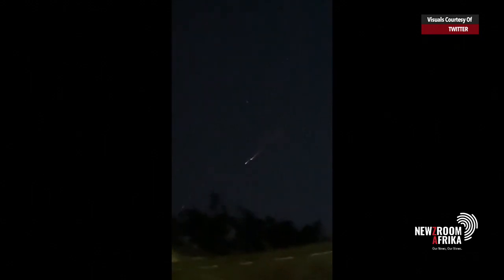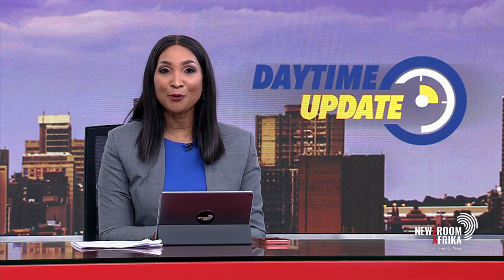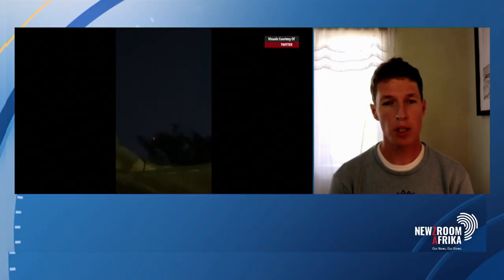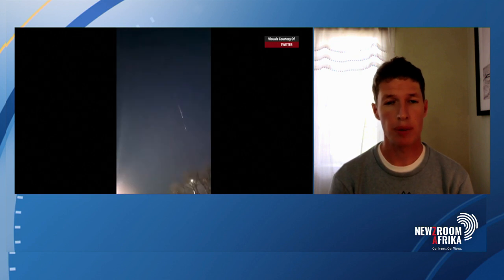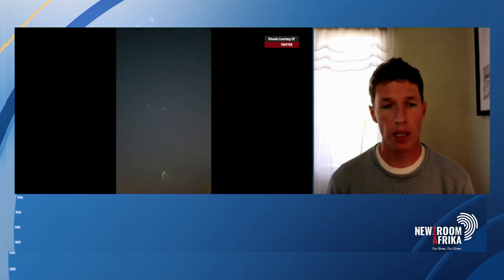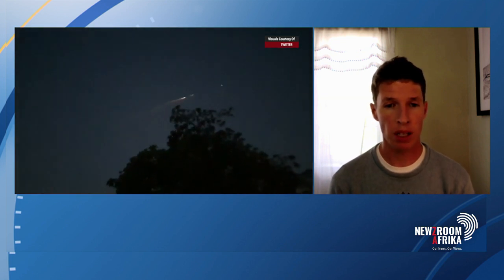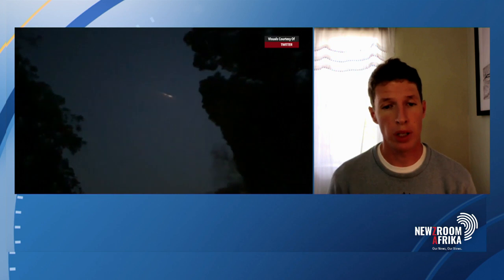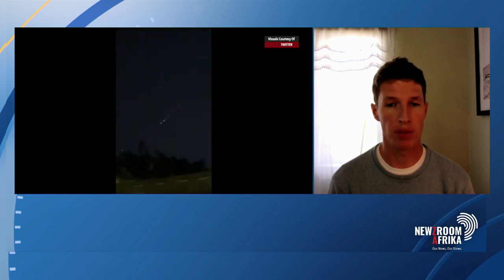How should South Africans understand the burning object that streak across Gauteng skies?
There was wonder and consternation yesterday as people observed a burning object streaking across the skies in parts of Gauteng.

Science Engagement Astronomer, at the South African Astronomical Observatory, Dr Daniel Cunnama, unpacks how South Africans should understand and indeed deal with such an object.